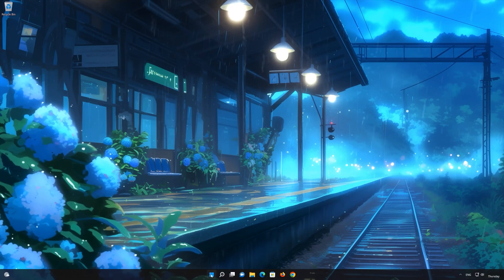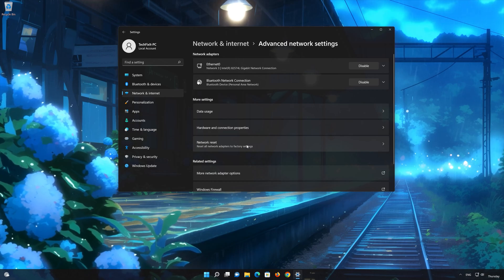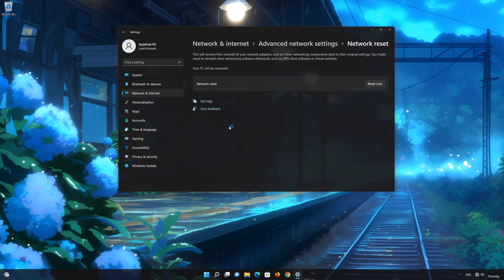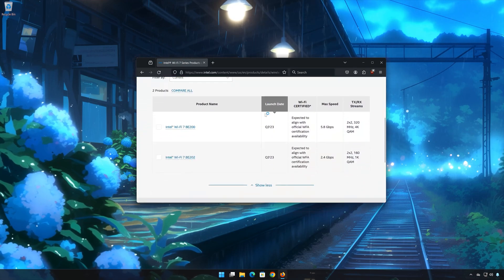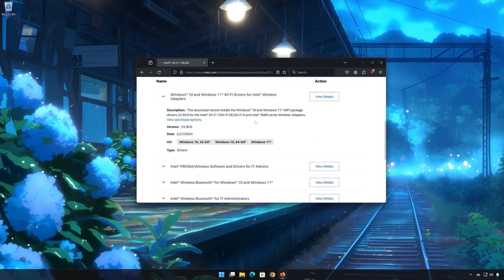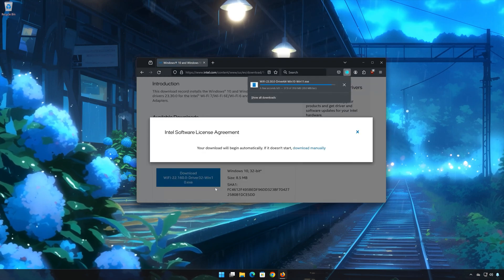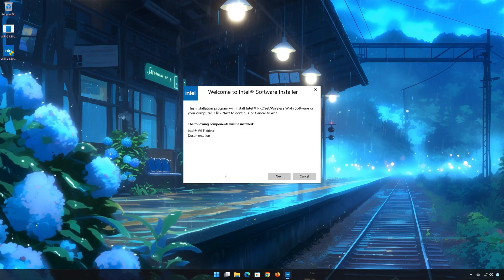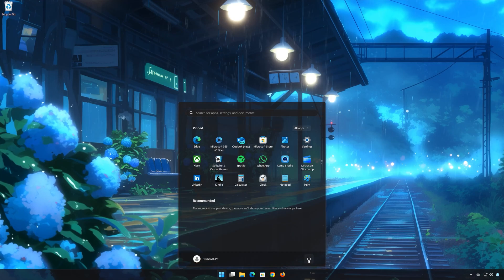How to Fix Intel Wireless AC 9462 Not Working in Windows 11/10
The Intel Wireless AC 9462 adapter error can manifest in various ways, such as difficulty connecting to a network, intermittent connection drops, slow internet speeds, or complete failure to detect Wi-Fi networks. Here are some potential causes for issues related to the Intel Wireless AC 9462 adapter:

Driver Issues:

Outdated or corrupted drivers are a common cause of problems with wireless adapters. If the drivers for the Intel Wireless AC 9462 are not up to date, or if they have become corrupted, the adapter may not function correctly.
Hardware Malfunctions:

The adapter itself might be faulty. This can be due to manufacturing defects, physical damage, or wear and tear over time.
Solutions to Troubleshoot Intel Wireless AC 9462 Issues:
To address issues with the Intel Wireless AC 9462 adapter, consider the following steps:

Update or Reinstall Drivers:

Visit the manufacturer’s website or use device management tools in Windows to check for the latest driver updates. If updates are available, install them. If issues persist, try uninstalling the driver and then reinstalling it.

Check Hardware Functionality:

Test the adapter in another device to determine if the issue is with the adapter itself. If the adapter is faulty, it may need to be replaced.

Adjust Power Management Settings:

Go to Device Manager, find the Intel Wireless AC 9462 adapter under Network adapters, right-click on it, go to Properties, and then to the Power Management tab. Uncheck the option that allows the computer to turn off the device to save power.

 》 CHAPTERS 《

00:00 Intro
00:16 Solution 1
01:14 Solution 2
03:12 Solution 3
04:35 Solution 4
04:59  Outro